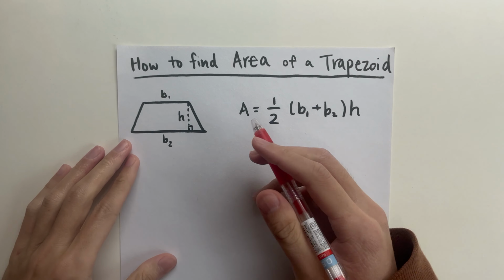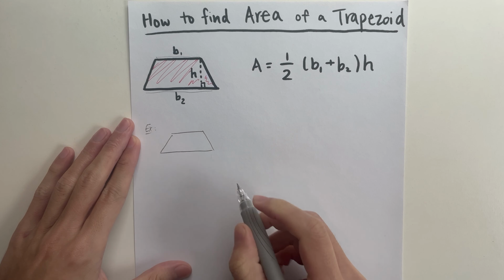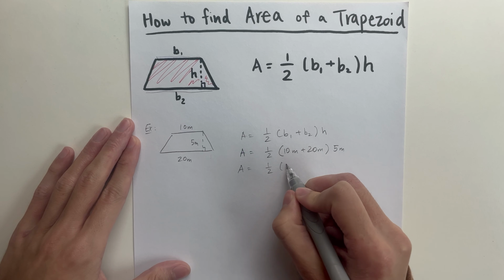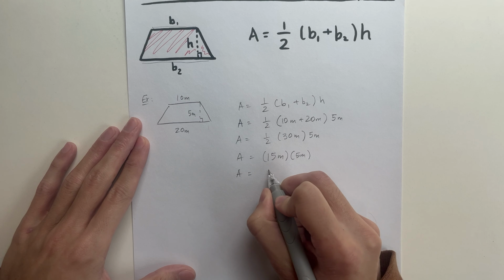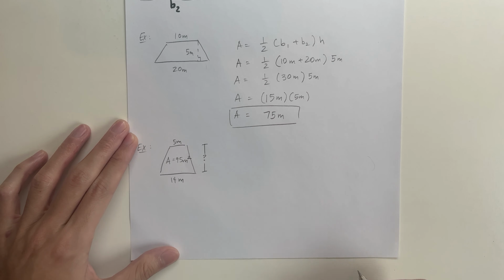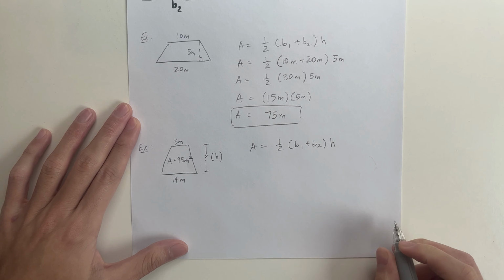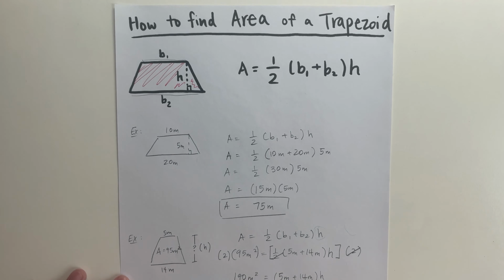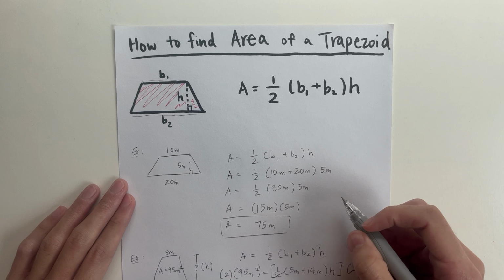How to find the Area of a Trapezoid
I cover in this video how to solve for the Area of a Trapezoid. I also work out 2 examples. Hope this helps!